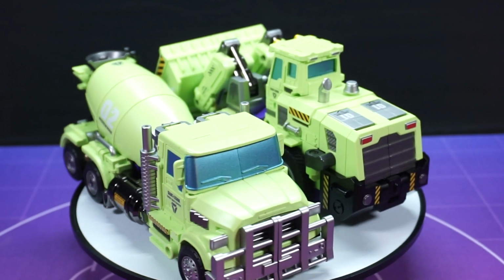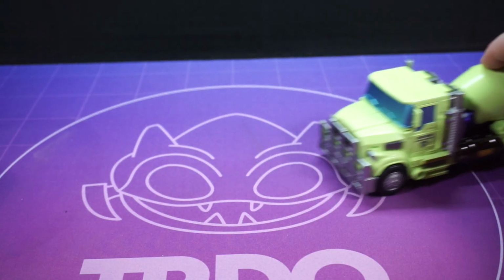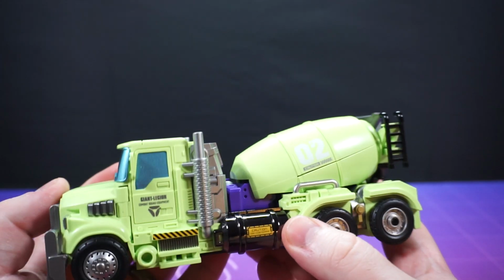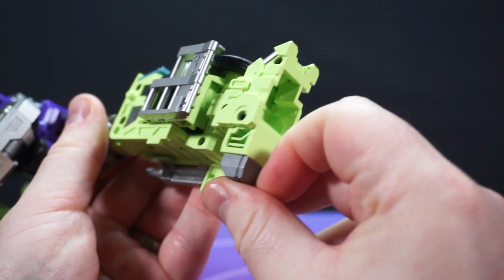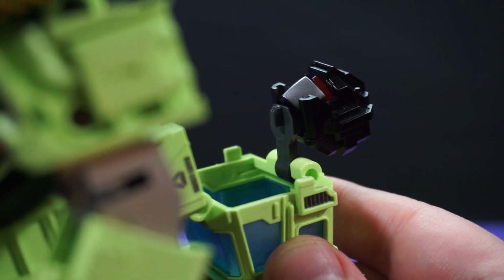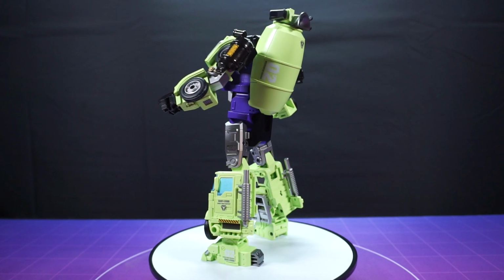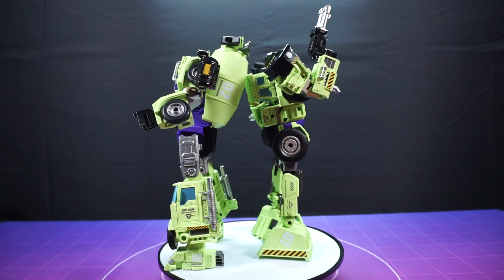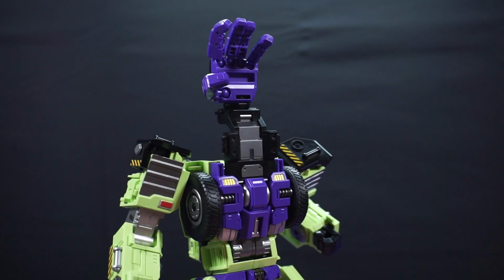TRDQ: Mecha Invasion - Giant Legion - Loader and Mixer (Scrapper and Mixmaster)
Folks, I have to tell you. Even though nobody will read this - my editing software was being a real piece of crud. So this video lacks the clicky ratchet noises I recorded SPECIALLY. So just imagine them please.